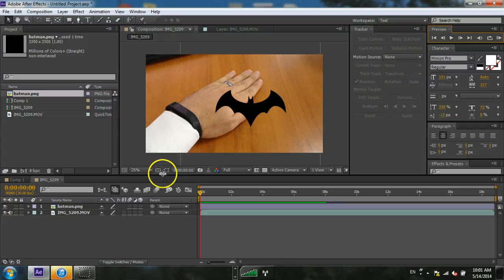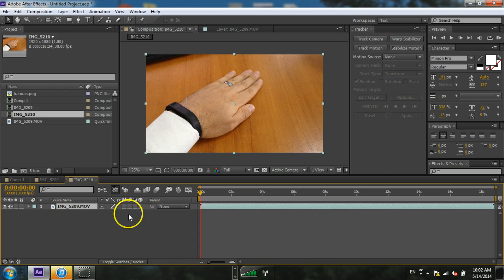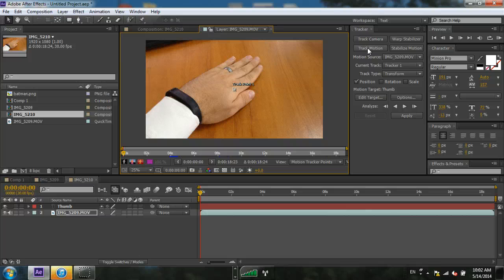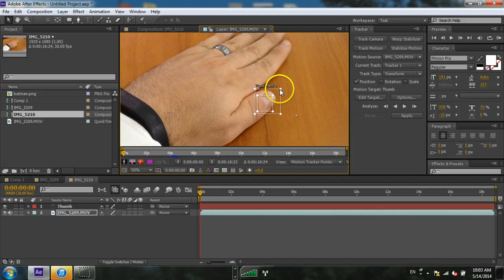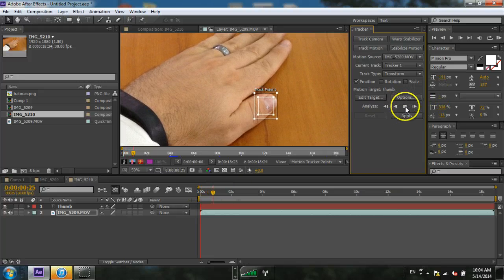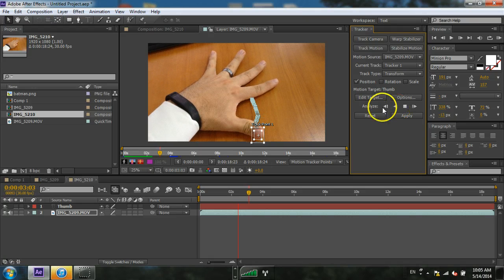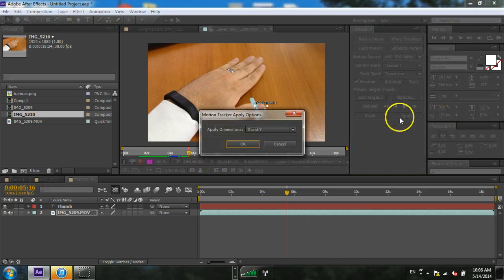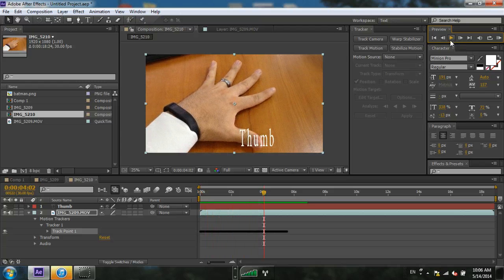Thumb Tracking in After Effects